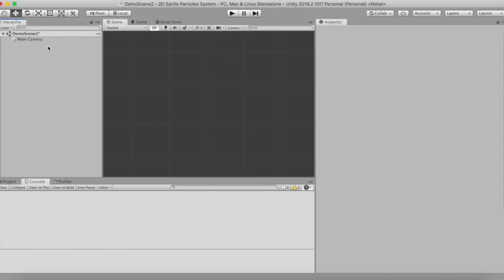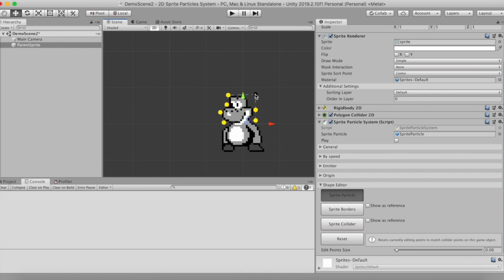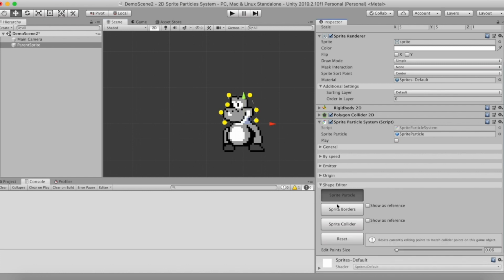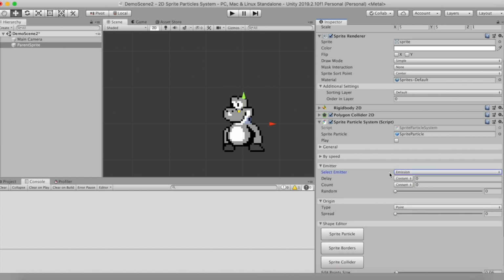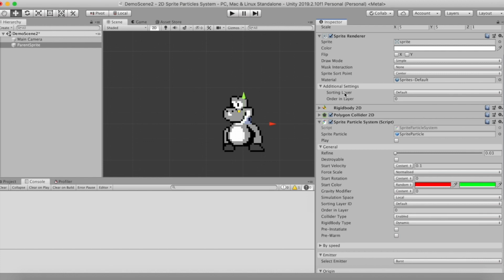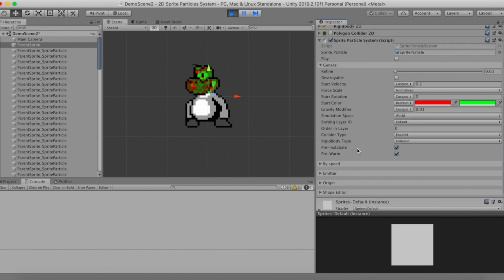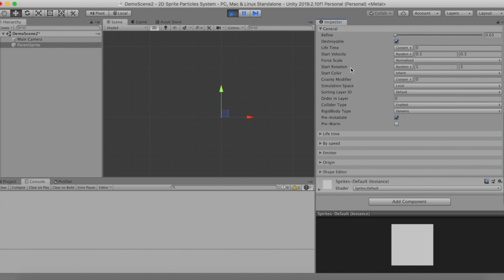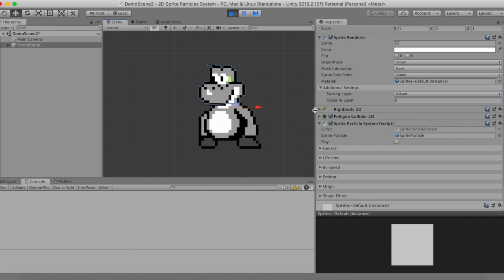Sprite Particle System Tutorial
Sprite Particle System Tutoruial:

Turn your Sprite Renderer into Sprite Particle System and achieve amazing effects.

- Sprite Particles inherits material (and its’ settings) of Parent Sprite, it doesn’t create copies of sprites;

- settings can be optimised to achieve the best performance suitable also for mobile devices;

- versatility of the settings is similar to build-in feature ParticleSystem to fit all designer’s needs;

- full control over Sprite Particles. Sprite particles are created as game objects. Designer can have full control over their behaviour (rigidBody2D, polygonCollider2D etc.);

- designer can choose the area inside of Sprite which will be turned into Sprite Particles. It helps to avoid triangulation where it is not needed;

- it supports PolygonCollider2D updated, whenever Sprite Particles are emitted, PolygonCollider2D path on Parent Sprite will update itself. It supports also multiple paths;

- supports sprite renderer with animations. Parent Sprite can be also animated, while emitting Sprite Particles;

Current Limitations:

- doesn't support LWRP

- supports only animations with only one animation state